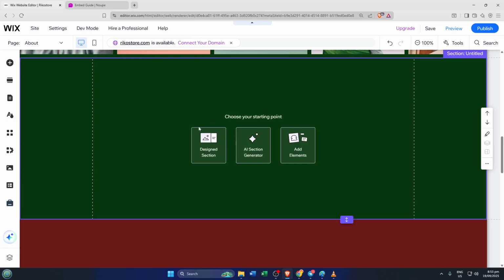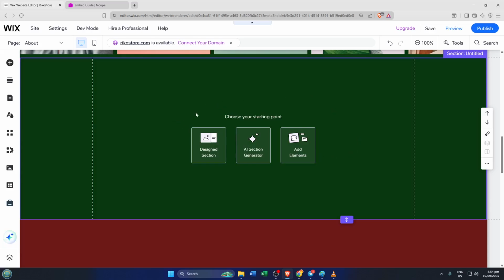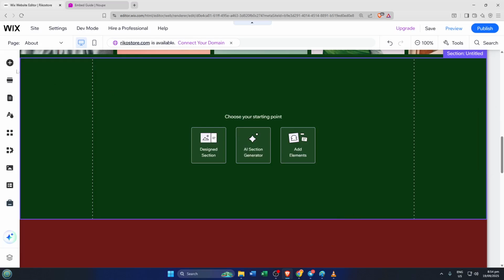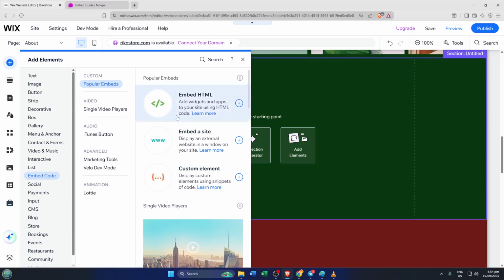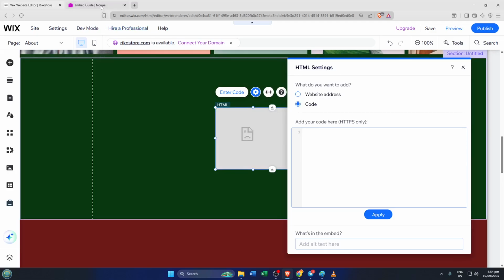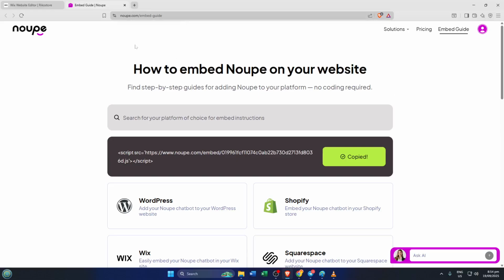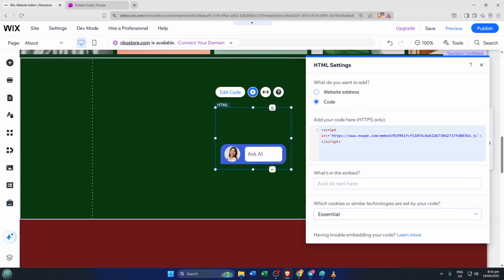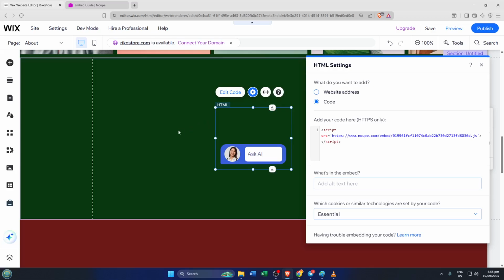How To Embed Chatbot On Wix in 3 steps